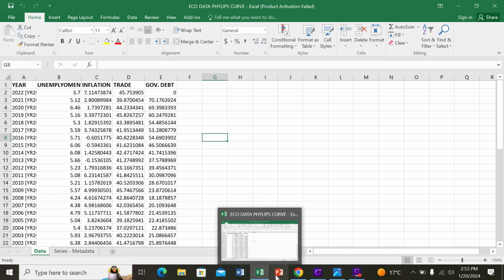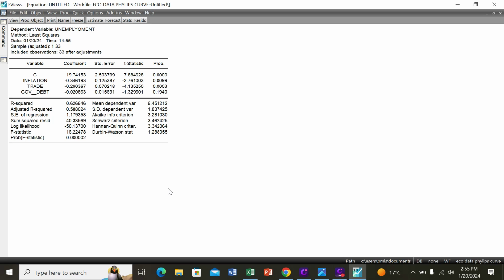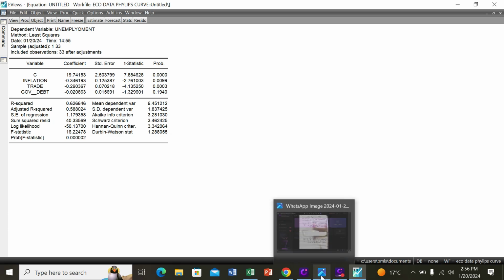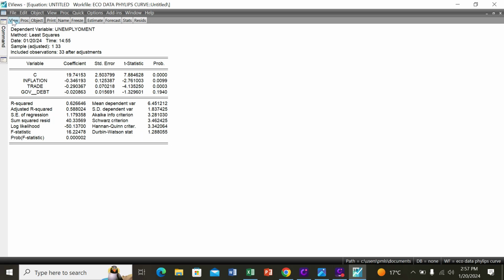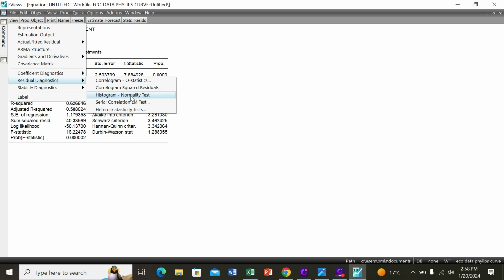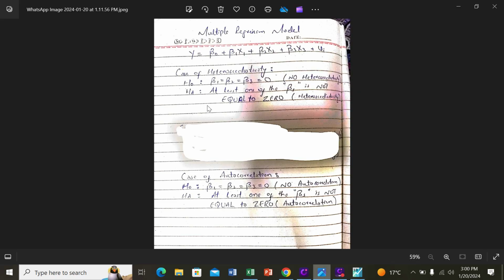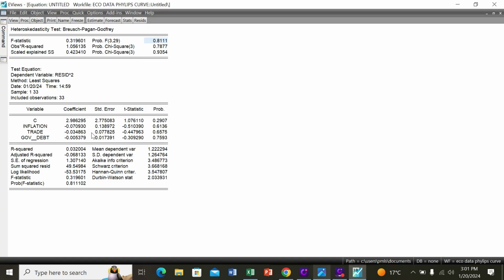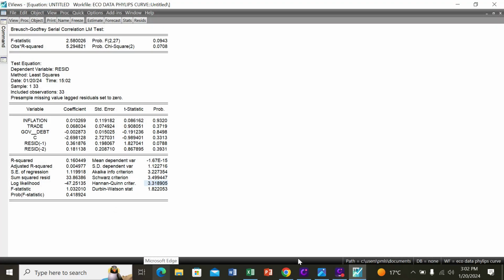Heteroscedasticity and Auto correlation in EViews with interpretation of results.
How to detect Heteroscedasticity and Auto correlation in EViews using different Residual Diagnostic Tests. And how to interpret coefficients of independent variables.